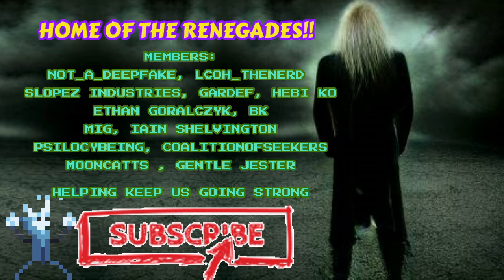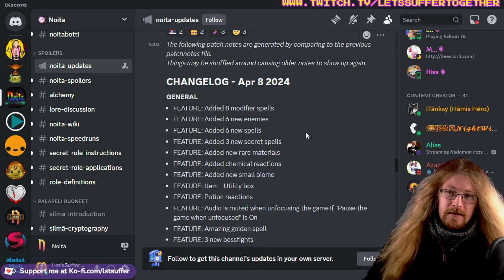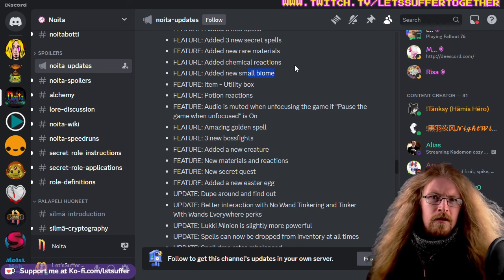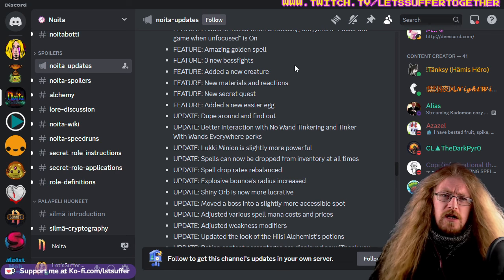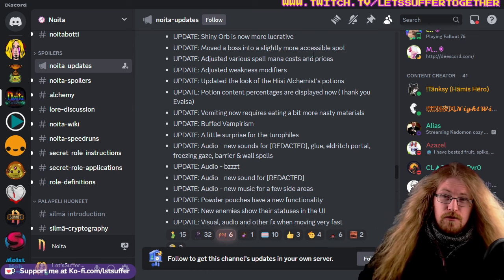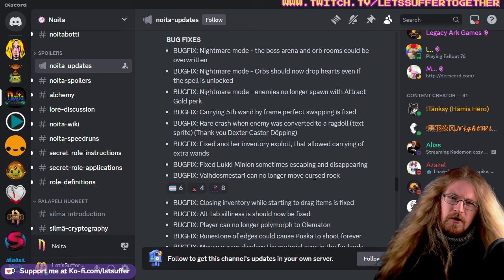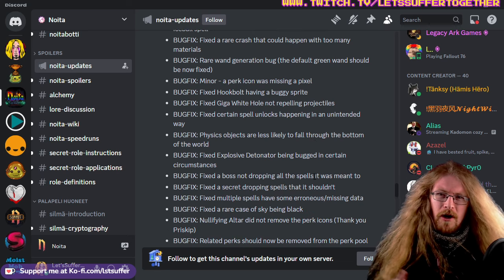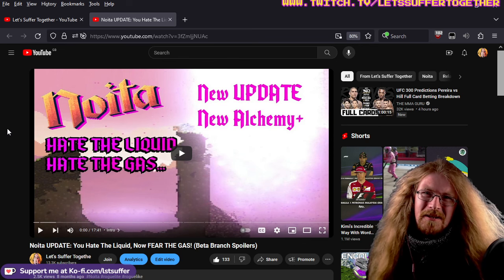Noita: 'EPILOGUE 2' THE HUGE UPDATE GOES LIVE!!!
The HUGE Noita update goes live to the main branch as of today. We discuss the general list of additions you can expect ^^

LONG LIVE THE FISH,,,
Below: More content, socials and ways to help :)

Noita Epilogue update is out now. It's one of our biggest updates yet and is also going to be the last major update for Noita. The change list alone is 319 entries long. While this is the last major update for Noita, it's not going to be the End of Everything.

Pixel-based physics: Every pixel in the world is simulated. Burn, explode or melt anything. Swim in the blood of your foes! Enter a simulated world that is more interactive than anything you've seen before.Your own magic: Create new spells as you delve deeper into the caverns. Use magic to crush your enemies and manipulate the world around you.Procedurally generated world: Explore a unique world every time you play. Discover new environments as you adventure deeper.

Let's Play Noita / Noita Early Access 720p 60fps HD PC Gameplay!

It helps me out a lot and any action is appreciate